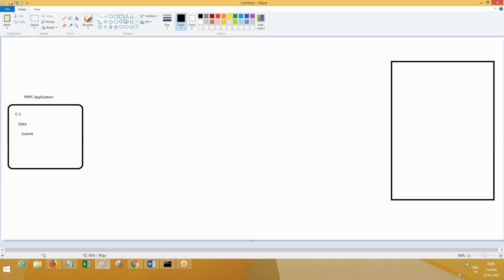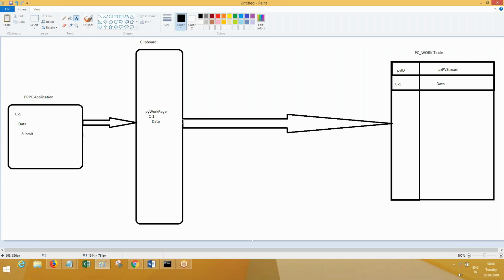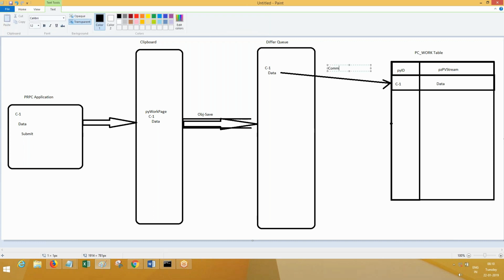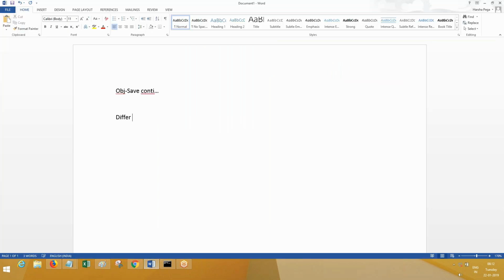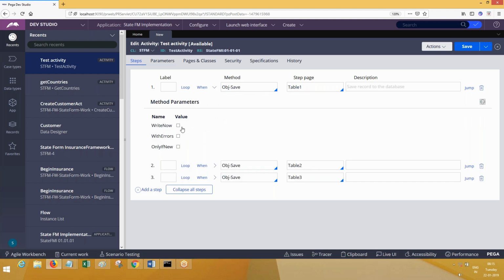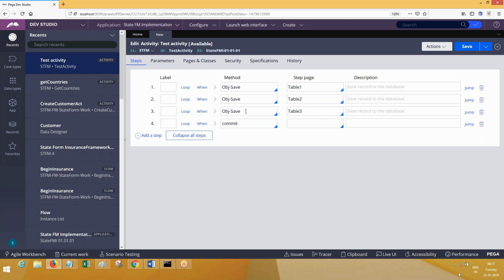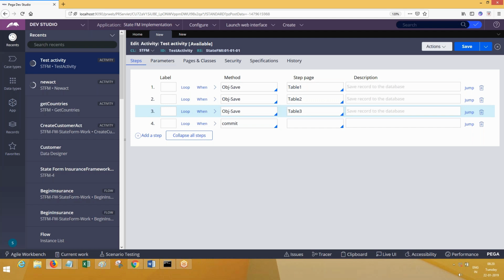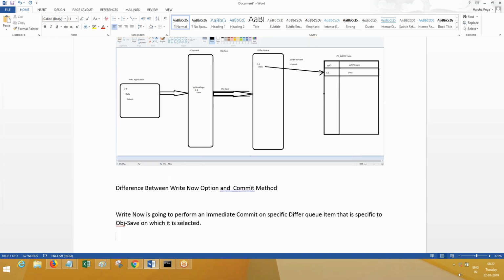Pega Videos - What is Obj Save and Differ Queue in pega/for pega training call +91 9652532753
Ths video is about understanding obj save and differ queue in pega.